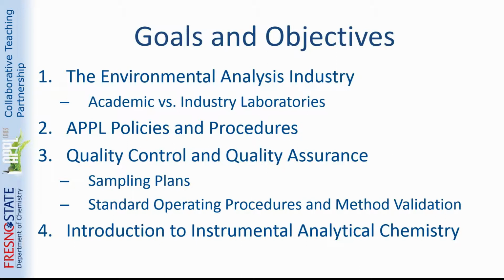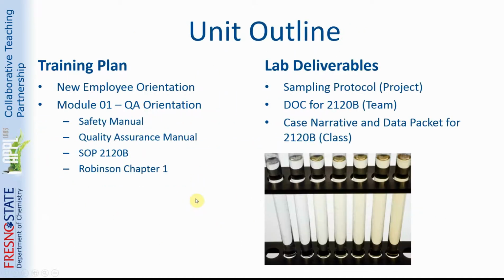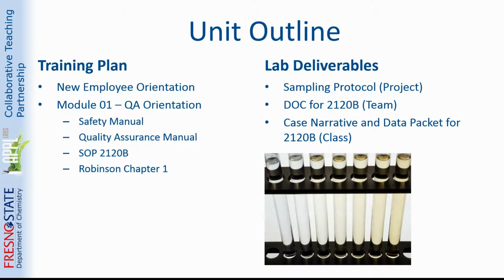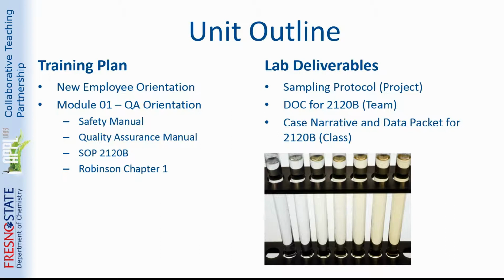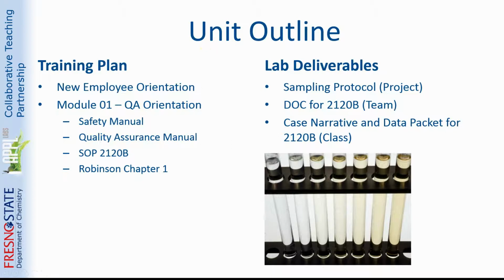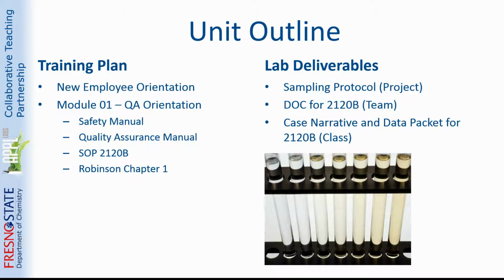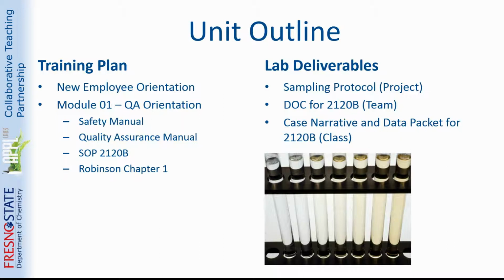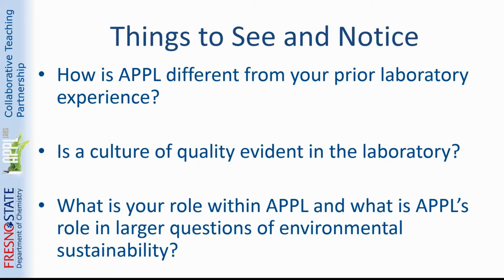01 QA Orientation Intro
Intro to the QA Orientation Unit